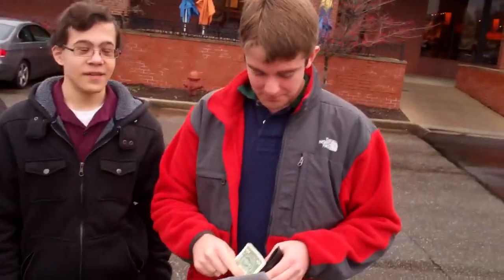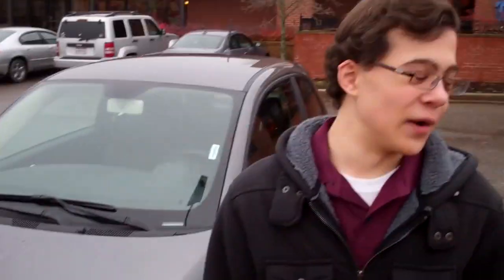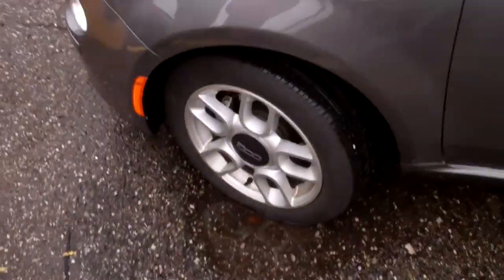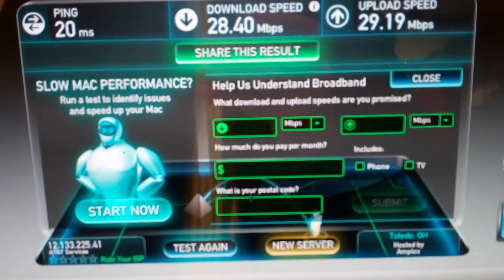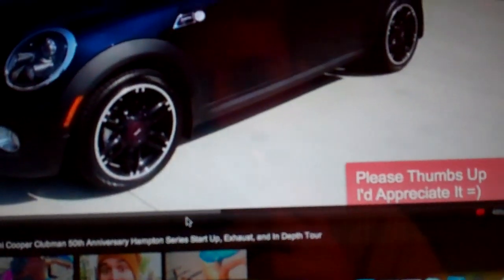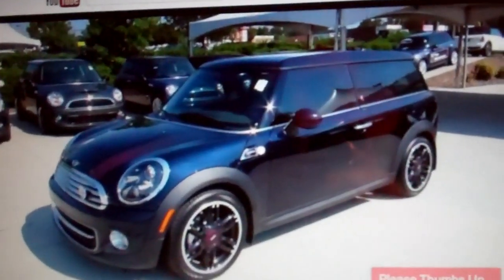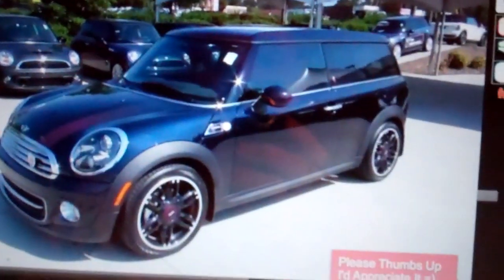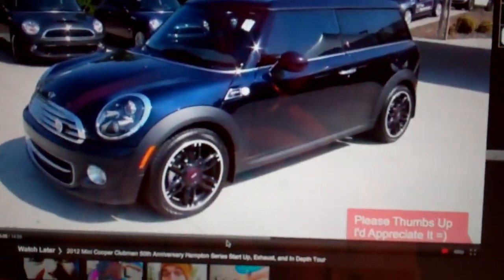FOUND HIM! 11/28/11 - Day 351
Cool, relaxing day.